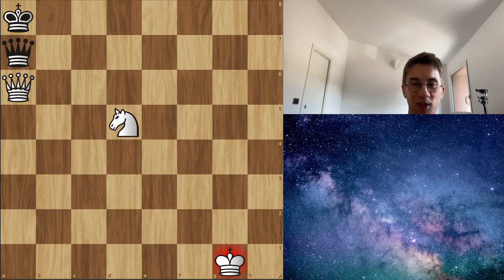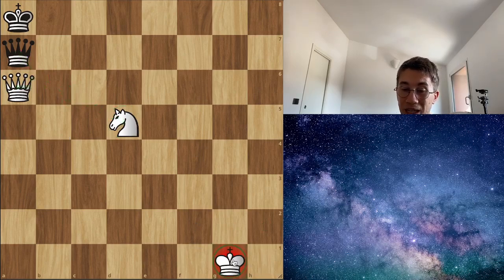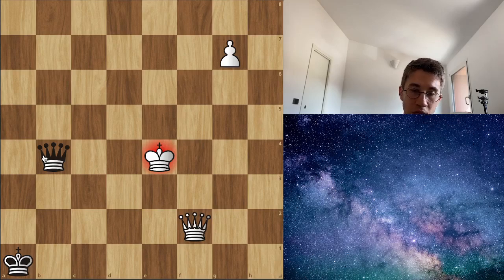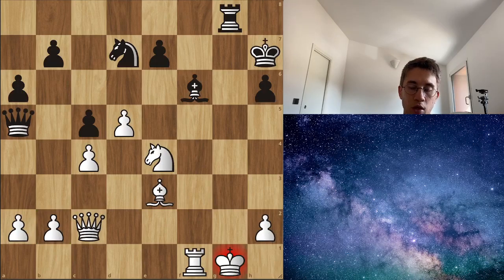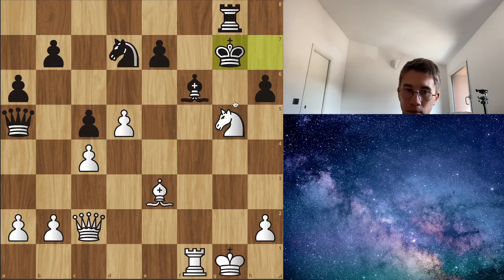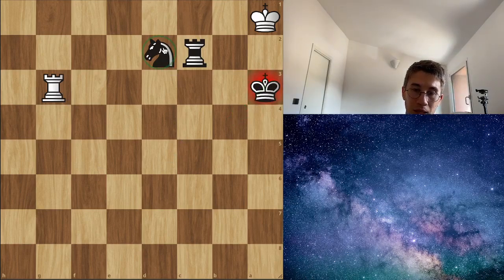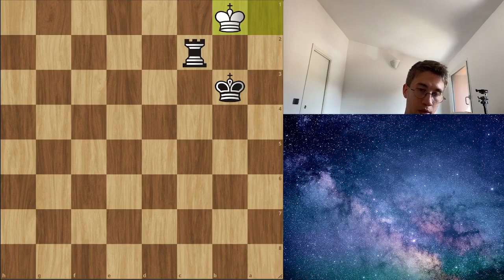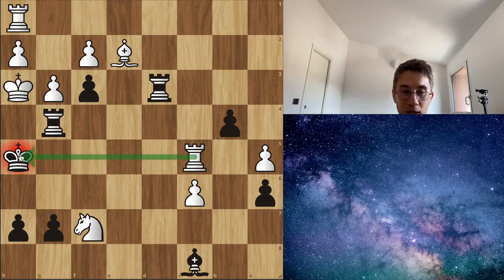COUNTER CHECK !!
Respond to a check with a check

The Counter-Check is a powerful tactic that occurs when our king is in check, and we block that check while simultaneously giving a check to the opponent's king. This tactic can be useful to gain a tempo and eventually win the game, or to force trades.